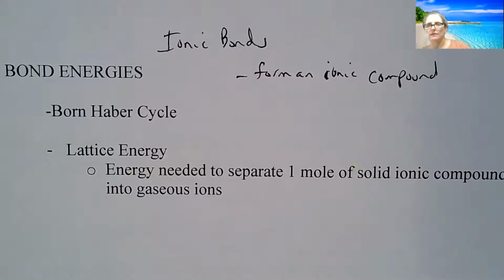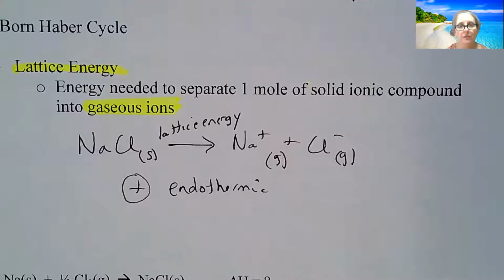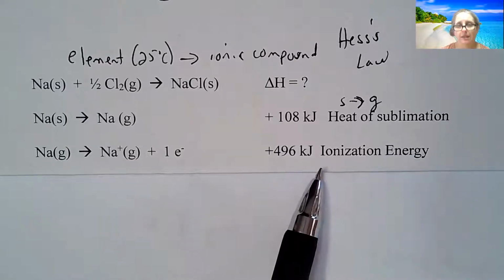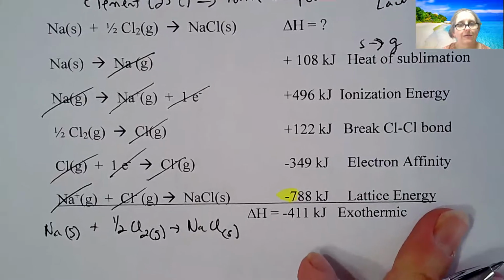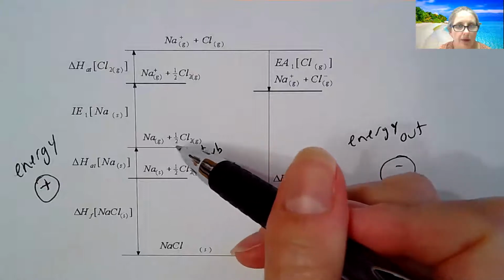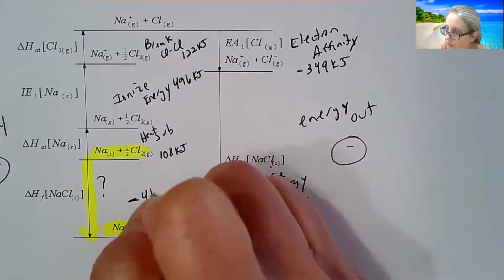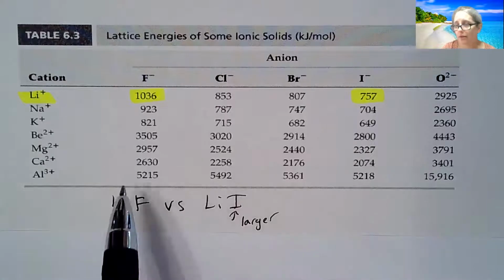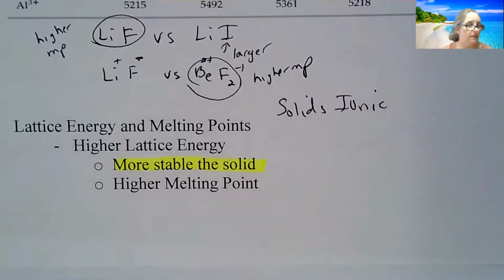Chp 8 Part 3: Born Haber Cycle